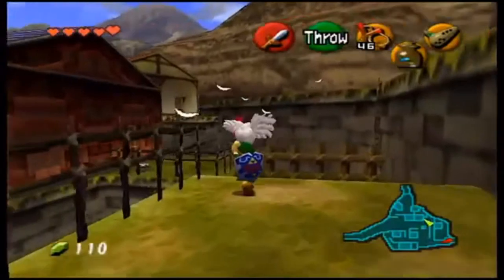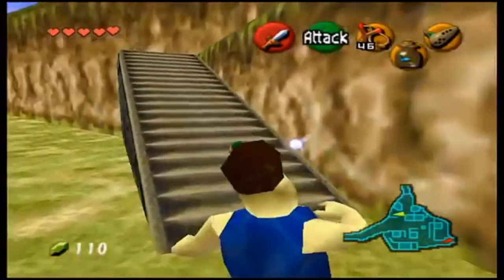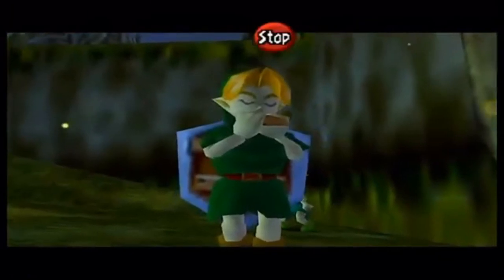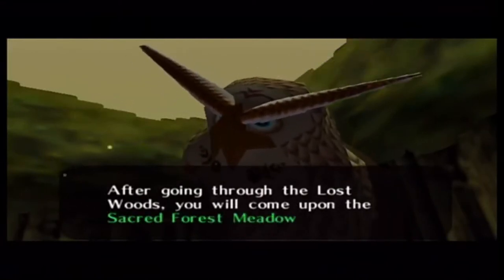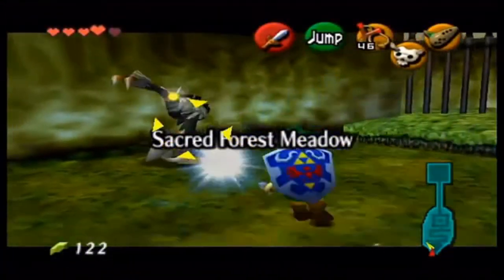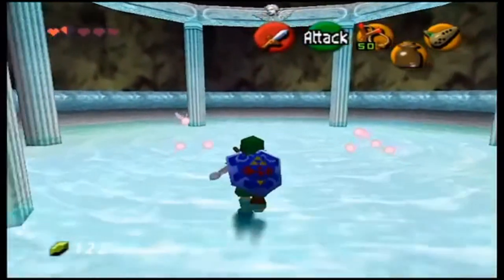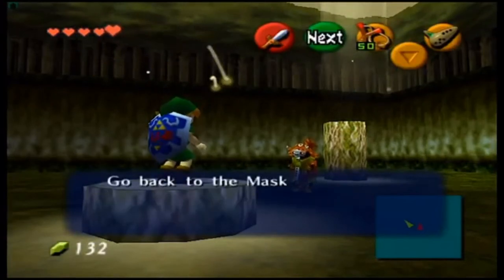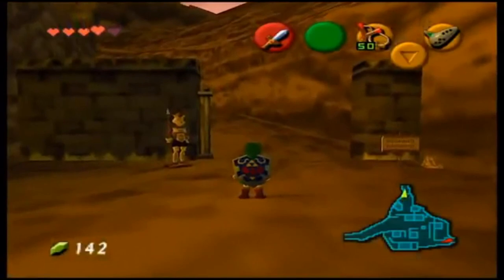The Blade Gamer: The Legned of Zelda: Ocarina of Time Let's Play - Part 7